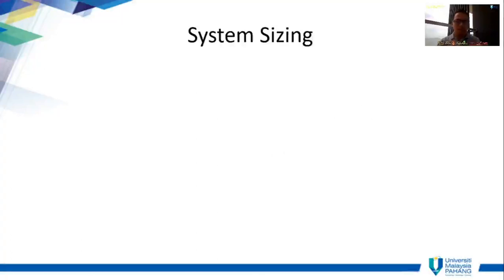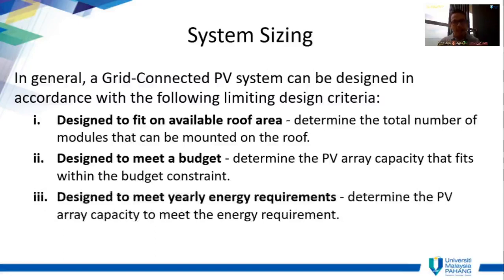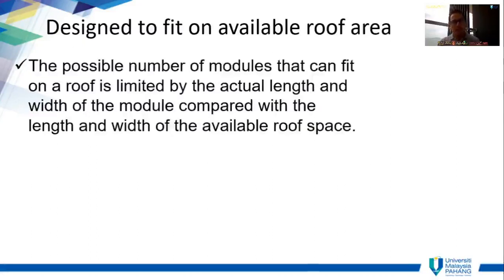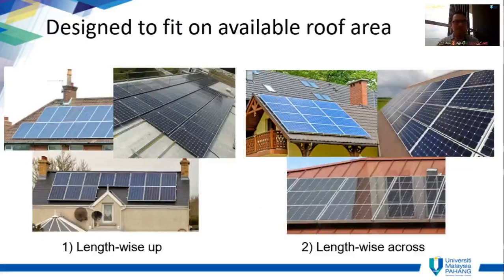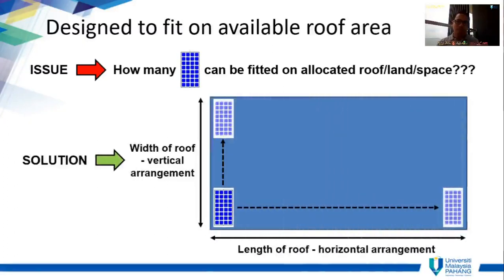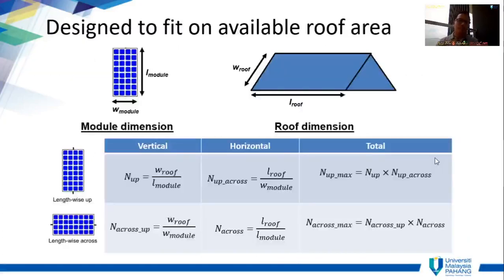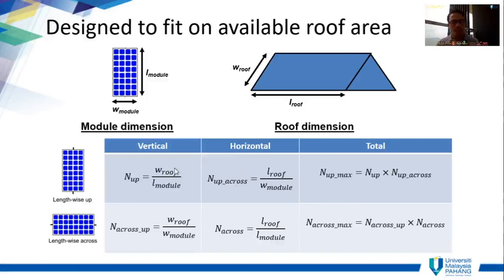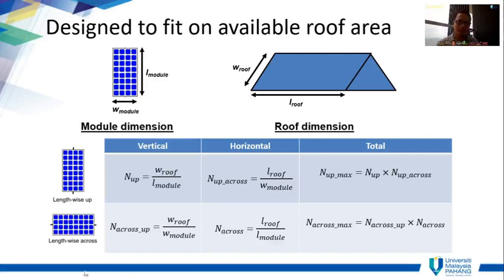6 1 gridPV design criteria Part 2